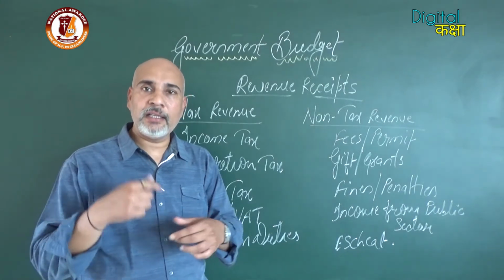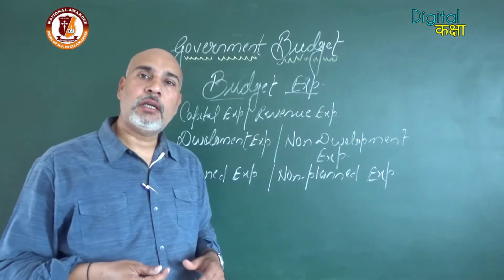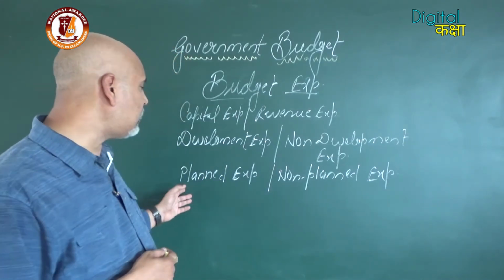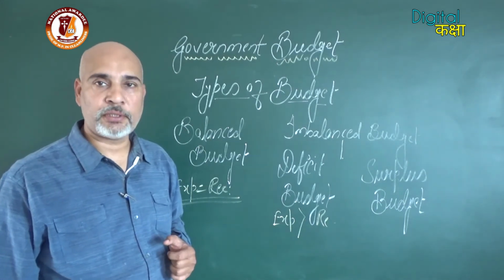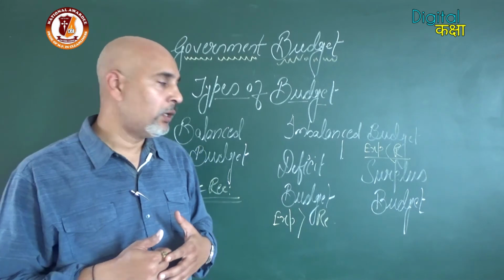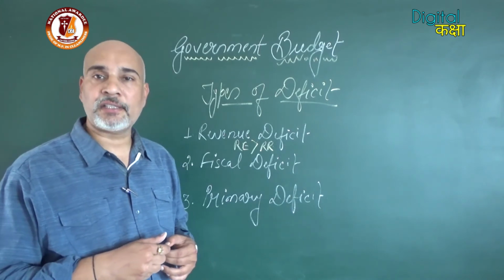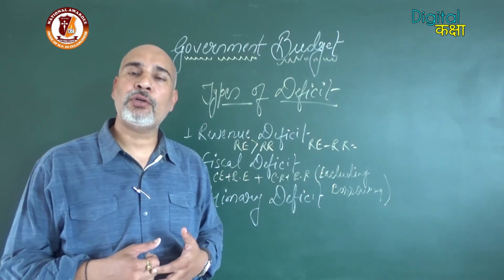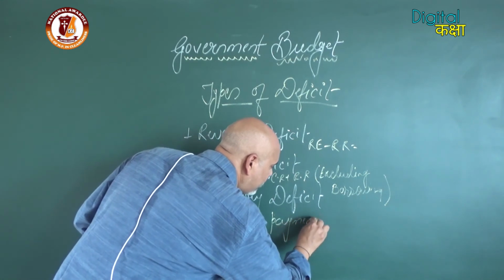STA Digital Kaksha | 12th | Economics | Government Budget and the Economy | Part - 2